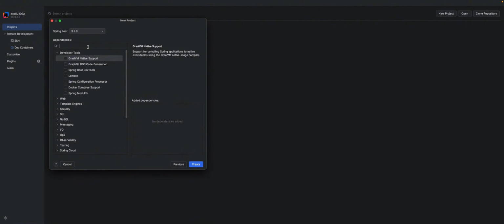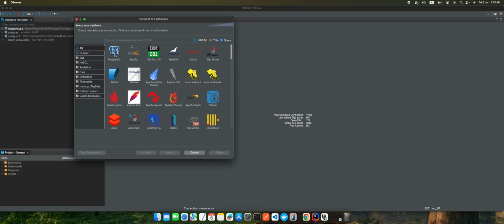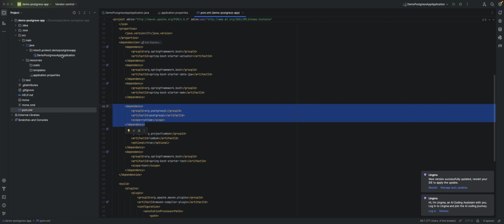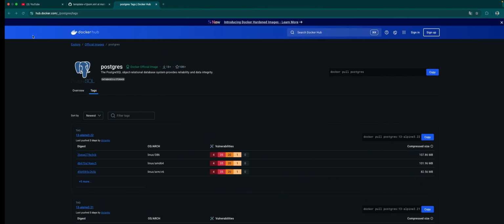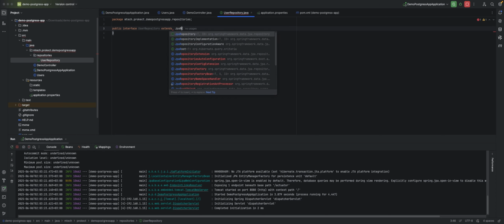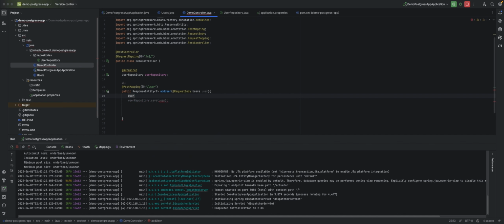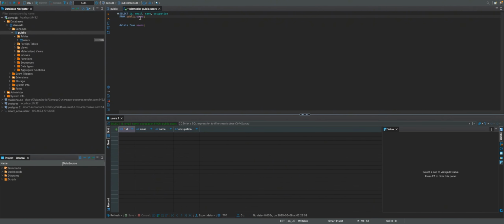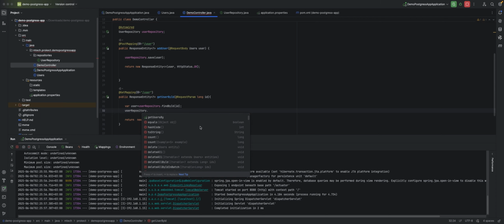Spring Boot And Postgres Made Easy For Beginners!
In this demo i'm explaining how to connect spring boot application with postgres database using JPA , and also  i have explained how to run postgres locally using Docker .

docker command for pulling postgres and run it :
docker run --name my-postgres \
 -e POSTGRES_PASSWORD=mysecretpassword \
  -e POSTGRES_USER=myuser \
  -e POSTGRES_DB=mydb \
  -p 5432:5432 \
  -d postgres